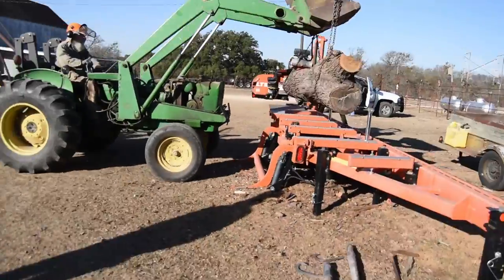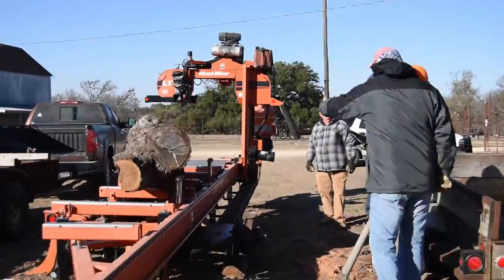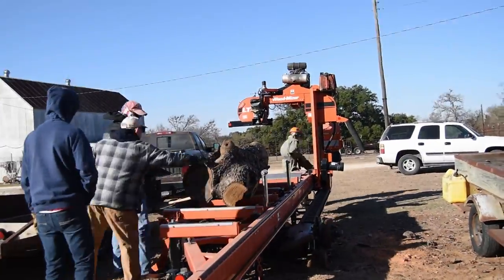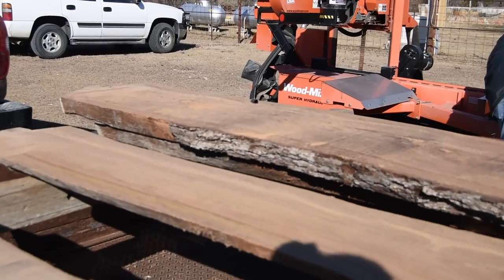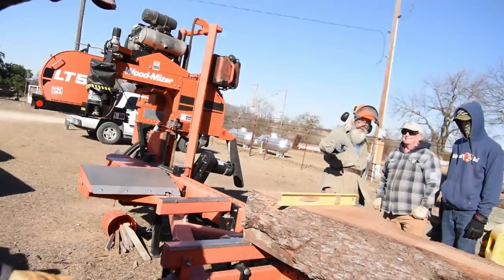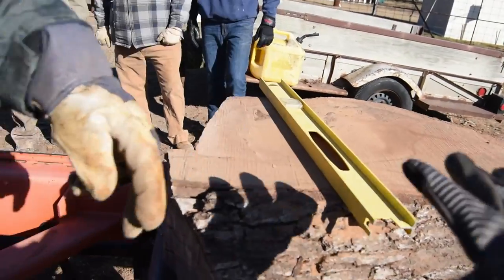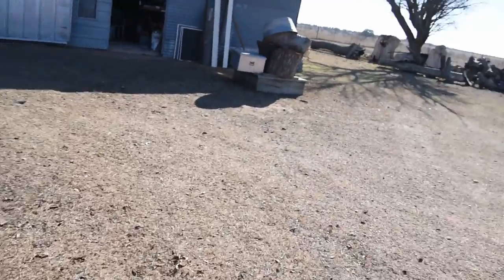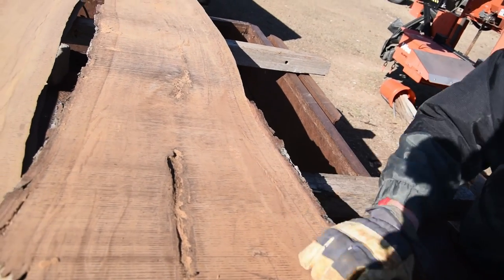Milling An (Almost 100 Year) Old Oak!!!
In this video, we mill an almost 100 year old oak.  This tree was on my father-in-laws land out in Lometa, Texas.  We spent the day hanging out with the great guy who mills locally and has in own shop there.  We cut this anywhere from inch and half to two and half inches thick.  We will be using them for many different projects, so tune back
in at some other point to see what happens!

**Milling Company**
Saltcreek Creations - J.D. Thomas
Lometa, Texas

0:00 Intro
0:10 Loading on to mill machine
0:17 First cut
3:00 Loading on trailer
4:10 Measuring for next cut
5:00 Beautiful wood
8:35 Last cut